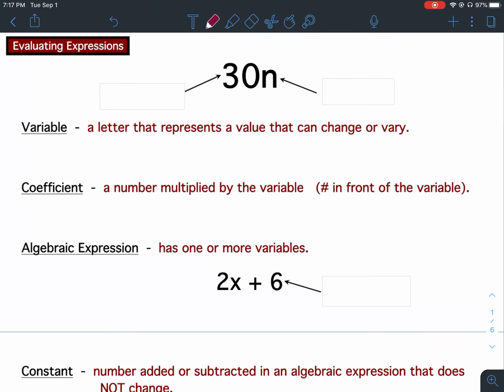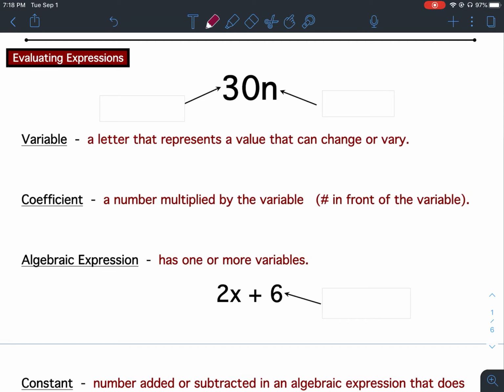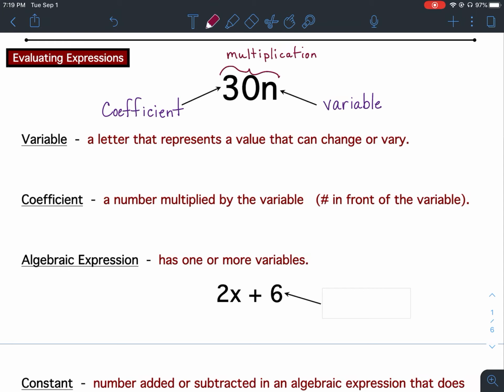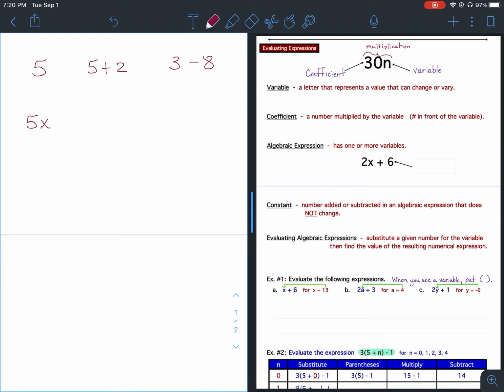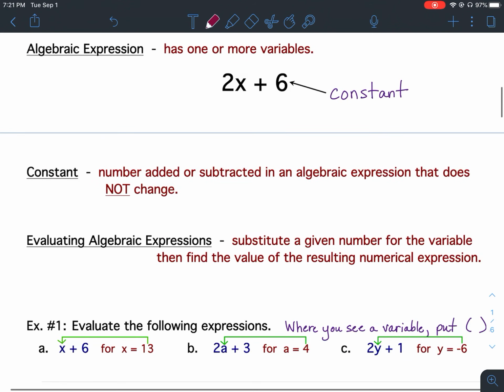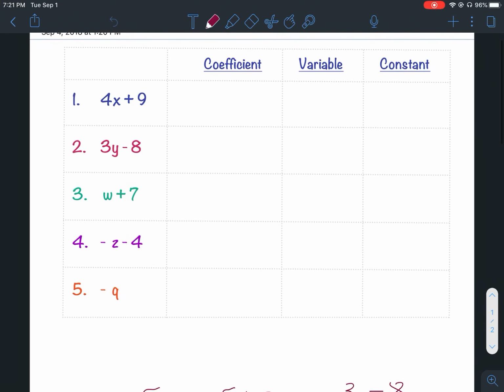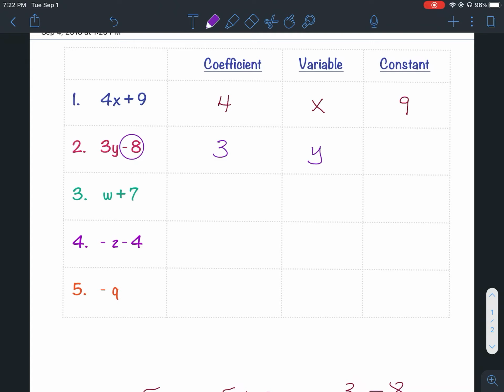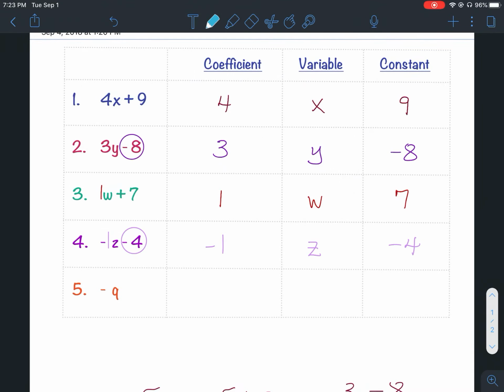Evaluating Expressions (B) Notes: Definitions